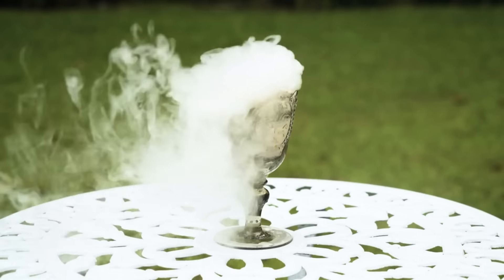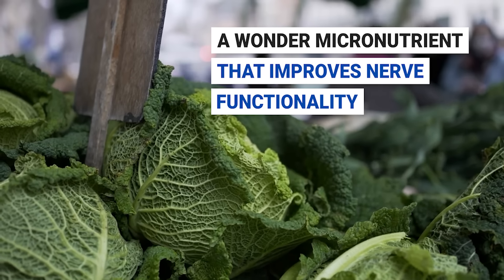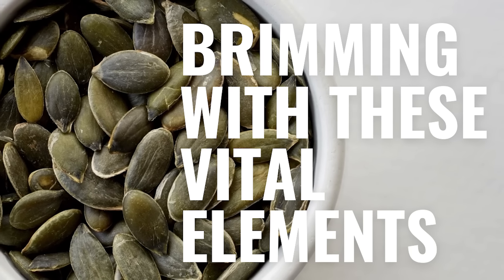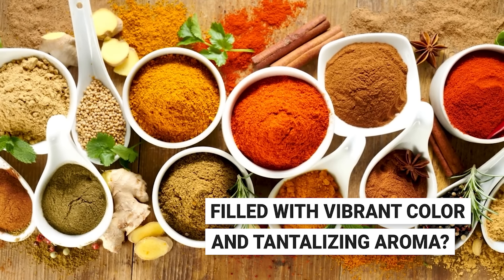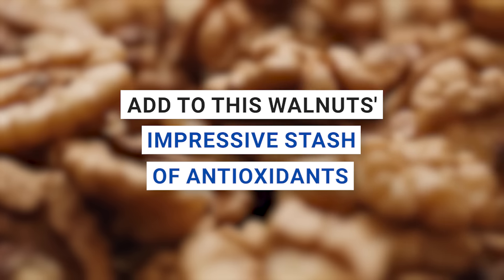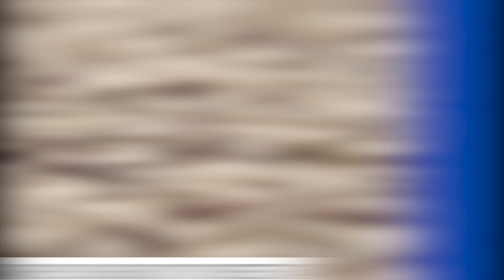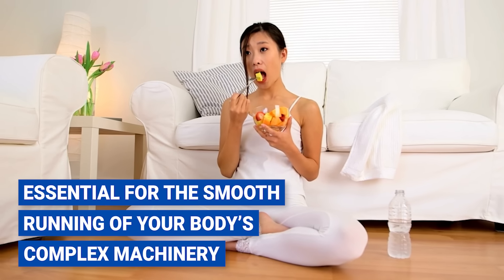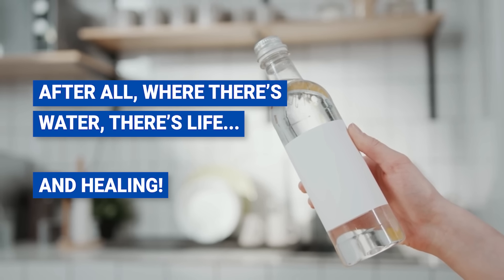10 Foods That Can Miraculously Heal Nerve Damage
In this video, we delve into the world of nerve healing foods. If you're seeking a natural remedy for nerve damage, this video is your one-stop guide. We bring you a comprehensive neuropathy diet, packed with foods renowned for their nerve regeneration properties.

Team Live Healthy Over 50